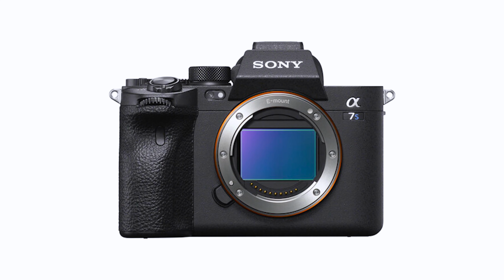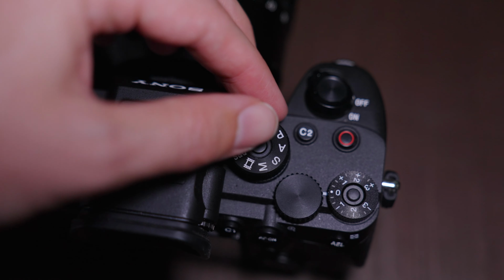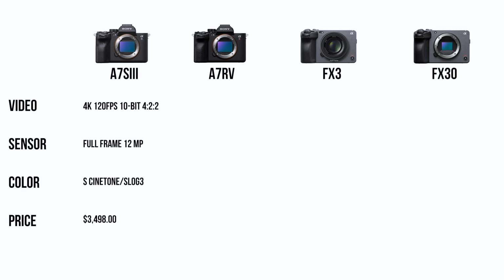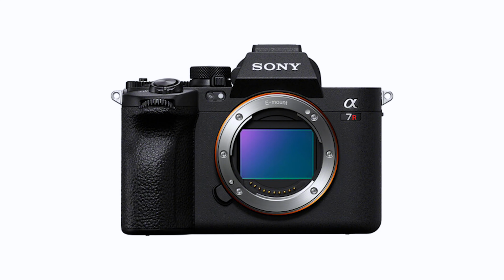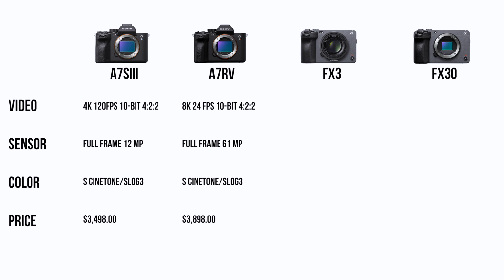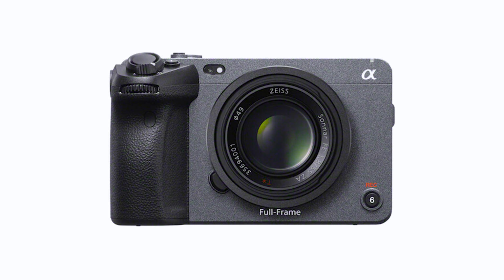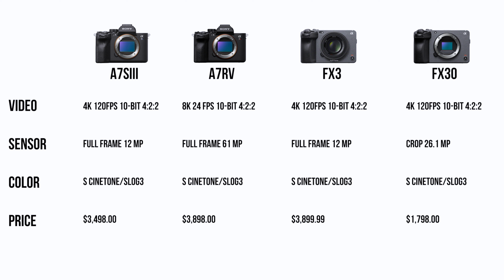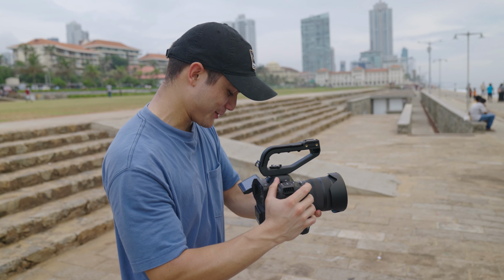Sony a7siii worth buying in 2023?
Sony A7SIII
Sony A7RV
Sony FX3
Sony FX30